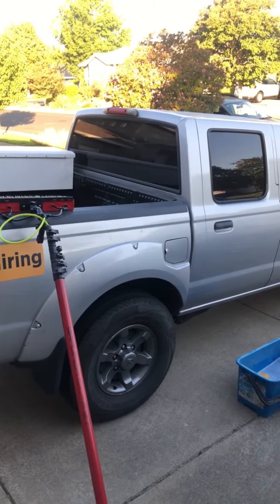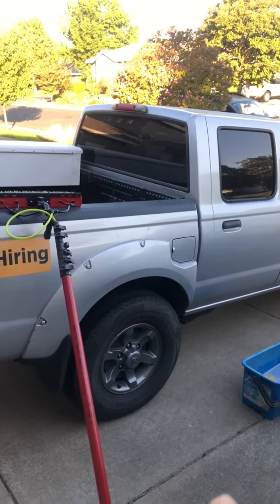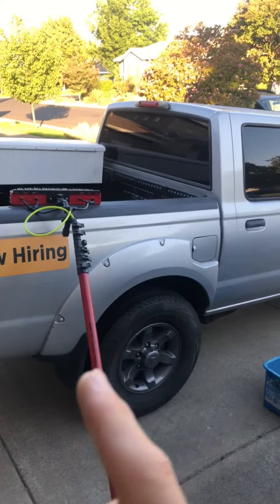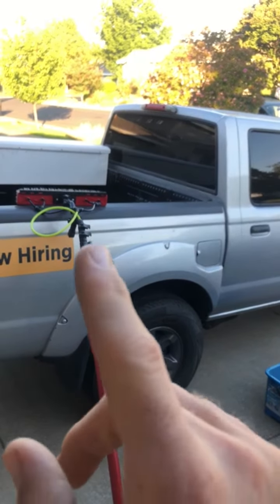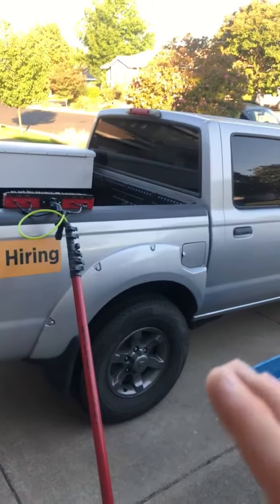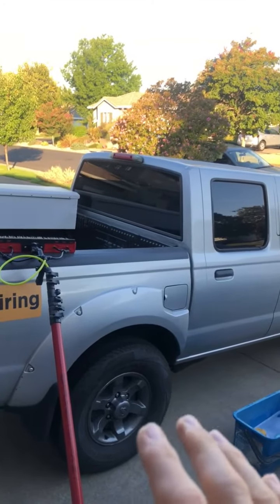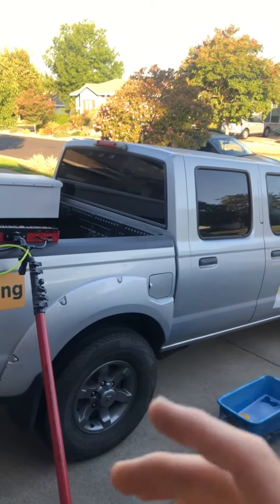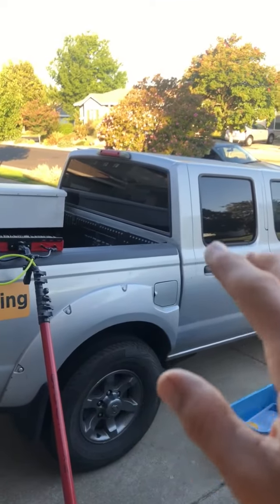How to [Additional Services- Car Wash]